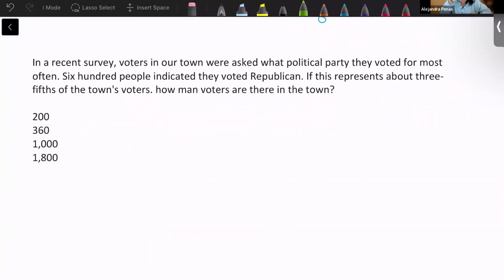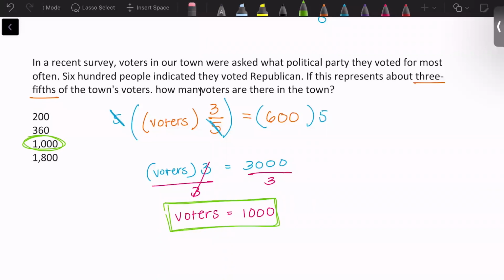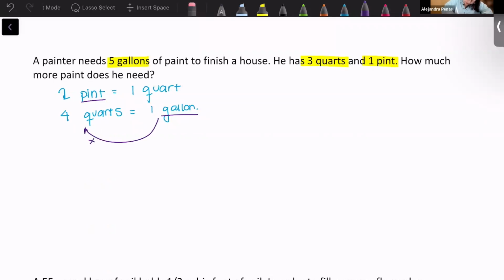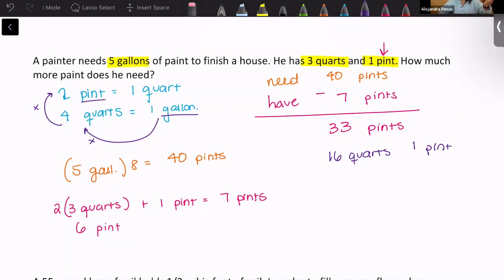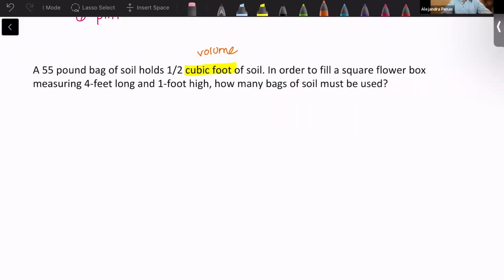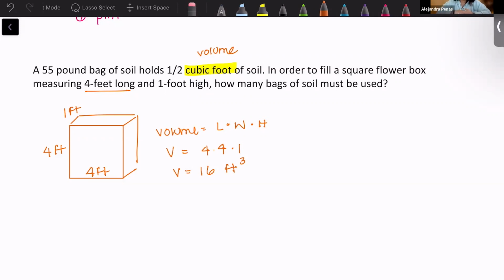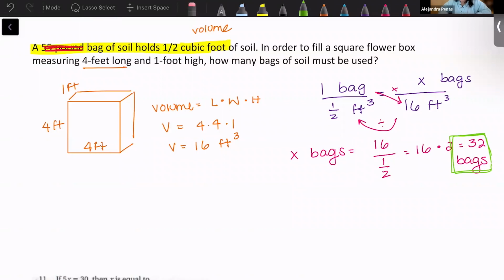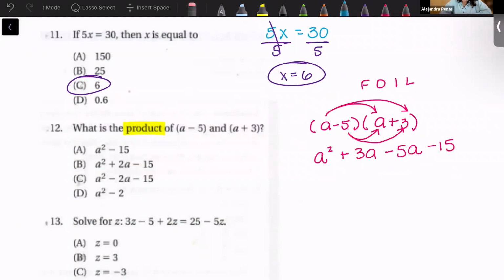Arithmetic Reasoning: Proportions and Fraction Word Problem